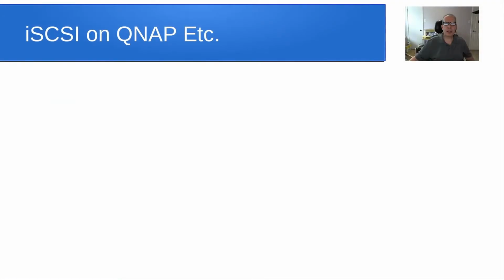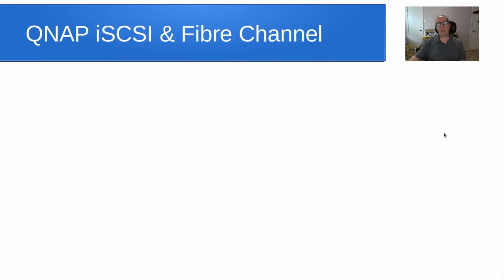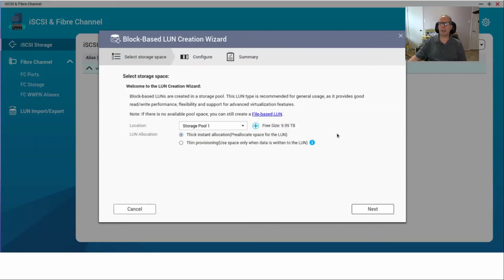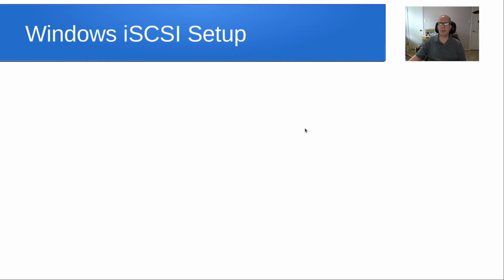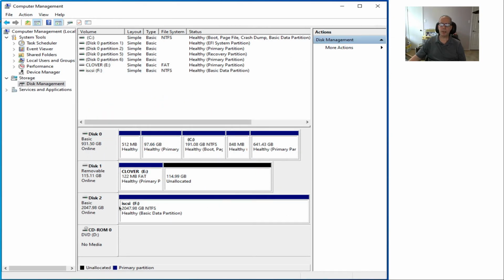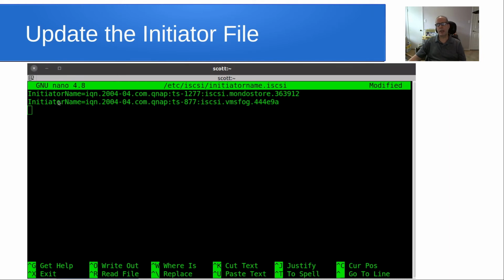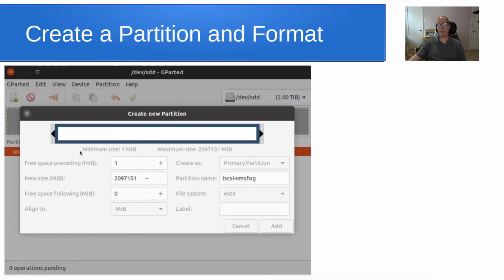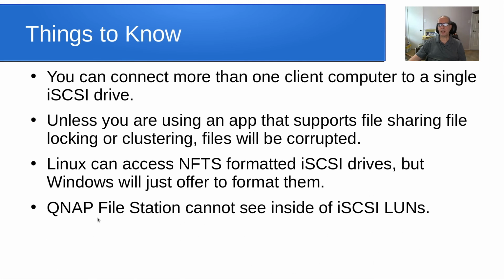iSCSI on QNAP Etc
Unlike CIFS, NFS, and AFS which are files based network sharing protocols, iSCSI is a block based network protocol which can present a LUN to a desktop, laptop, or server that appears almost identical to an internal disk drive.

iSCSI is a much faster protocol than CIFS as well.  In this tutorial, I discuss creating a storage LUN on a QNAP NAS and mapping this LUN as an iSCSI target.

Next, I describe how to configure an iSCSI initiator on Windows and on Ubuntu to access the iSCSI mapped LUN.  I include the steps to create a partition table, create a partition, and format the partition in both Windows and Ubuntu.

To install iSCSI on Ubuntu:

sudo apt -y install open-iscsi

Query the target:

sudo iscsiadm -m discoverydb -t sendtargets -p 1.2.3.4 -D

After discovery:

sudo iscsiadm -m node -o show

Edit the initiator file and add your targets as in the video:

sudo nano /etc/iscsi/initiatorname.iscsi

Log into the target:

sudo iscsiadm -m node --login